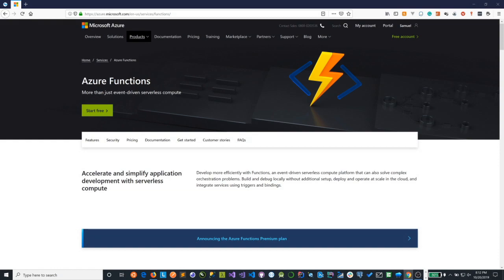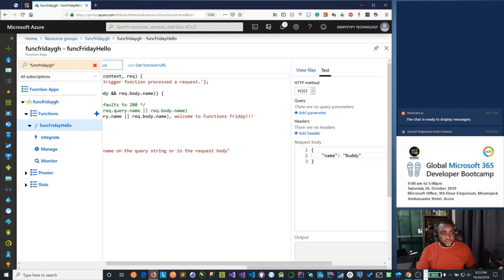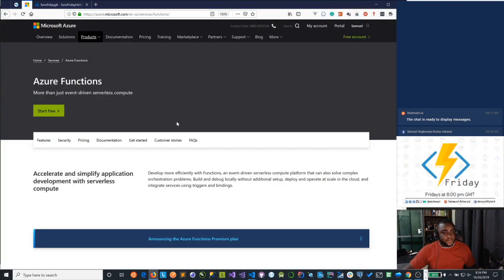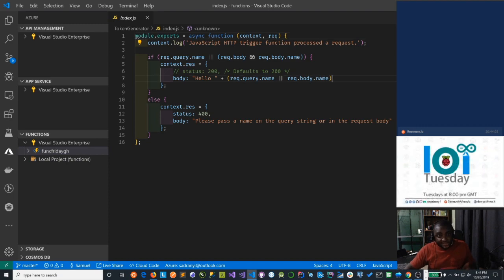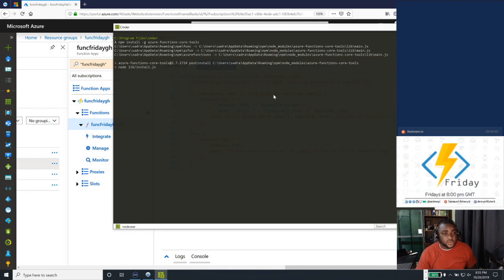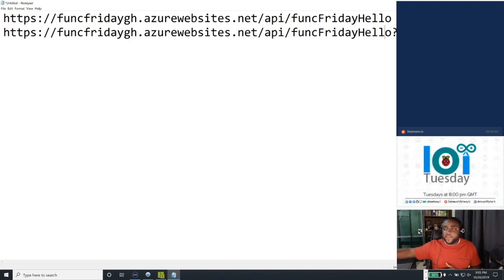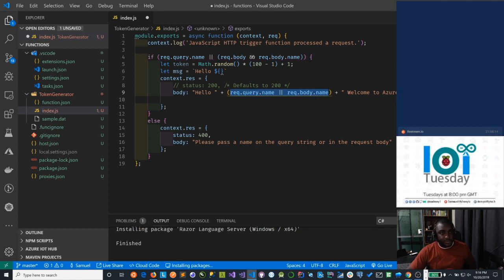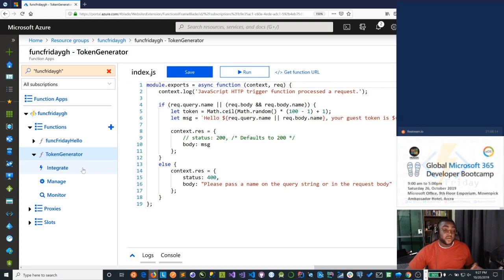Coding with Sam Episode #001: Azure Functions